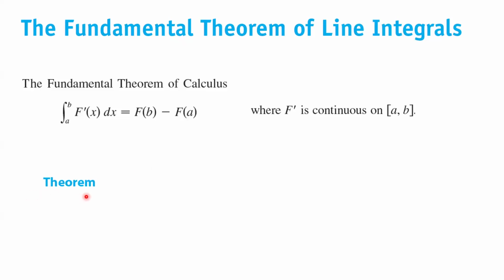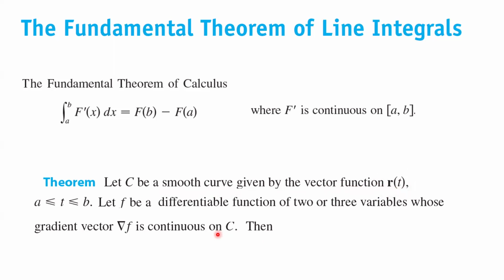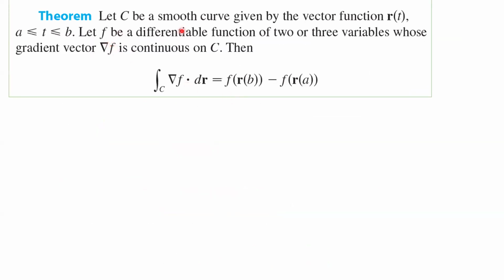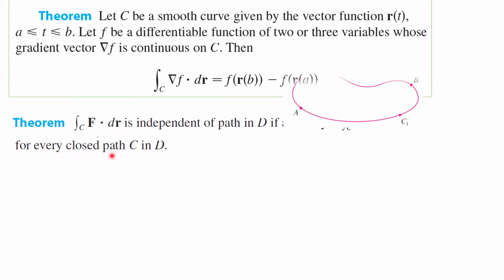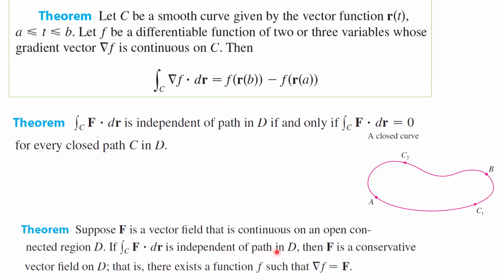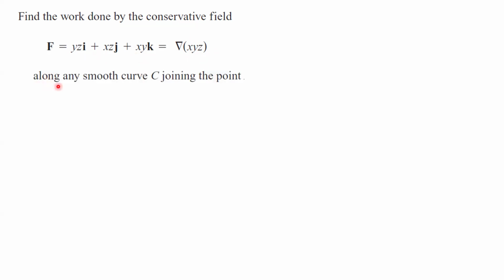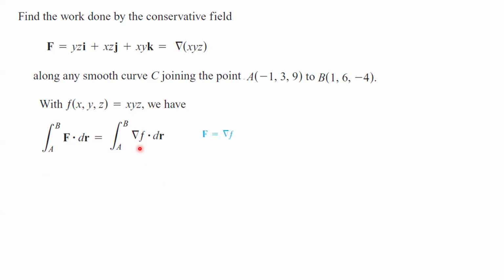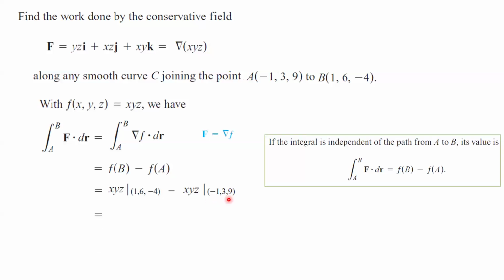Line Integral for Vector Function- Work Done by a Conservative Force Field